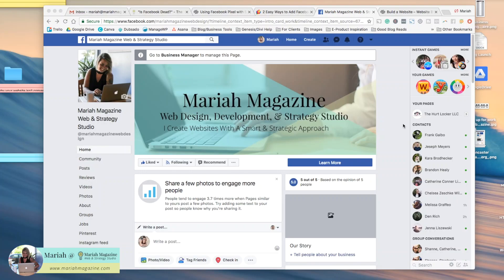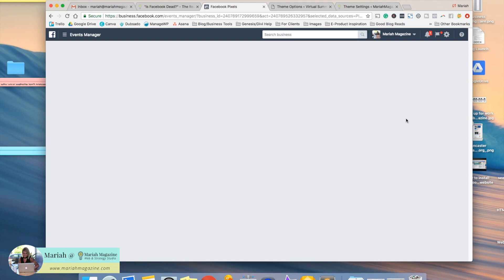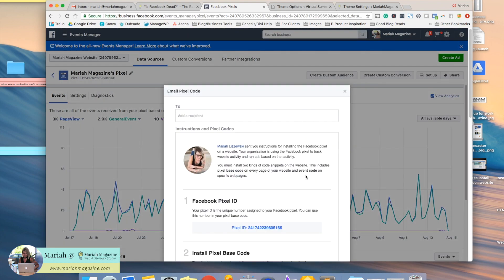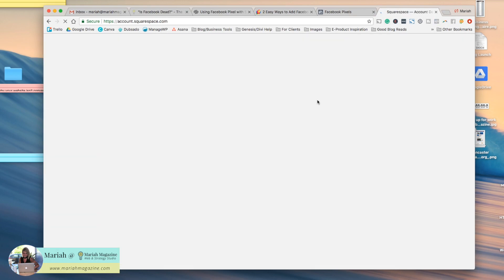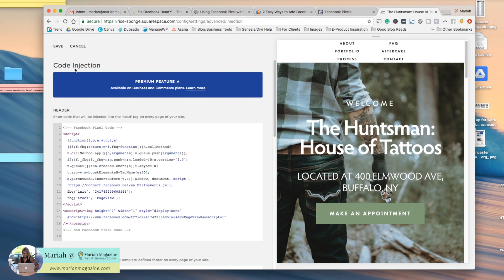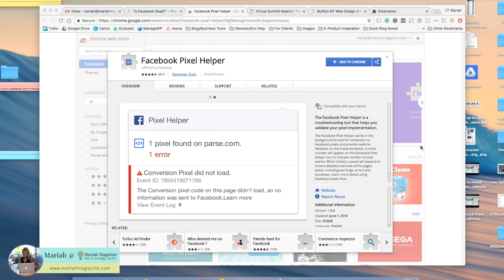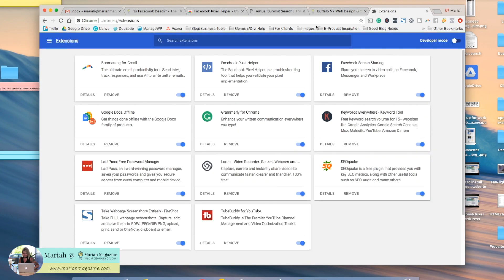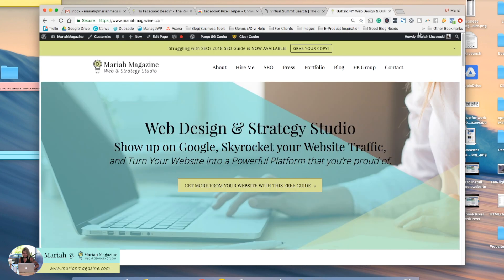How to EASILY Add the Facebook Pixel into Squarespace (2018)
Step by step guide to installing the Facebook Pixel onto your Squarespace website!

► FREE GUIDE -- 7 Simple Steps to Getting MORE From Your